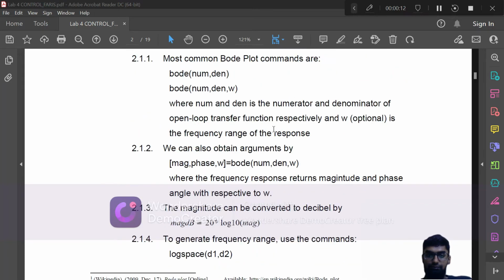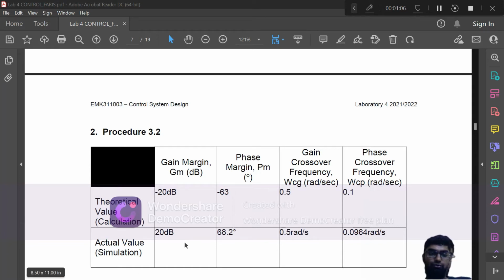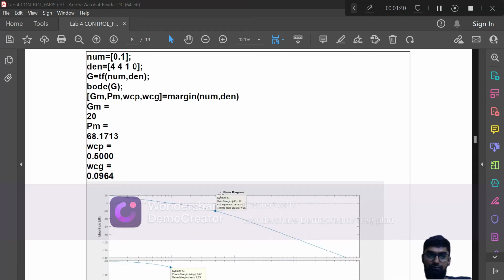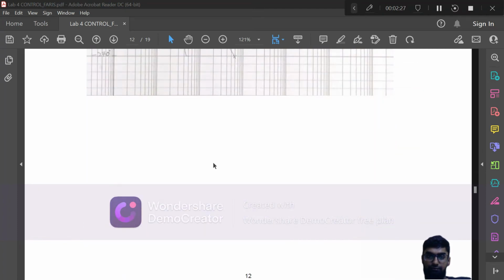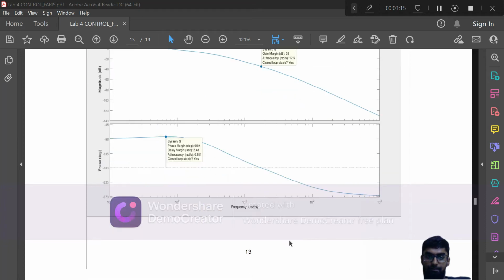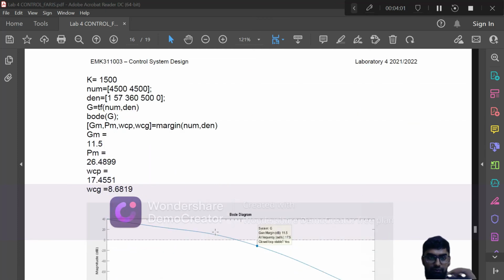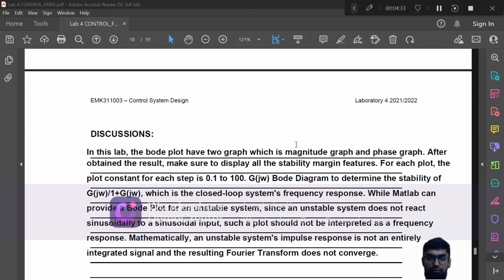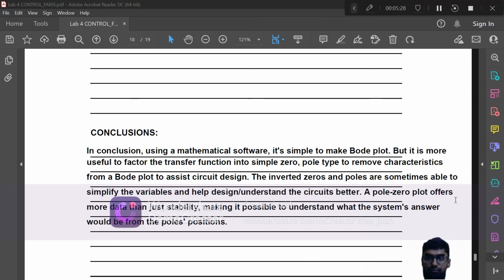LAB 4 BODE PLOT